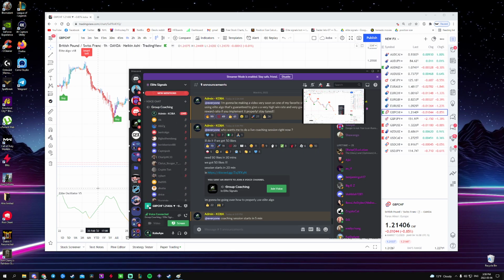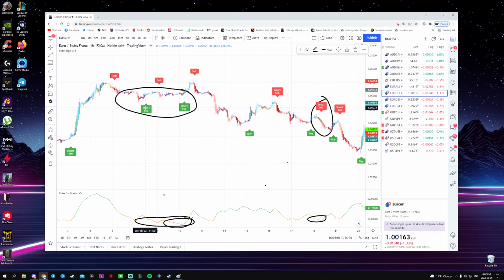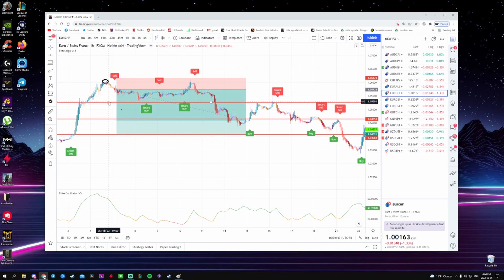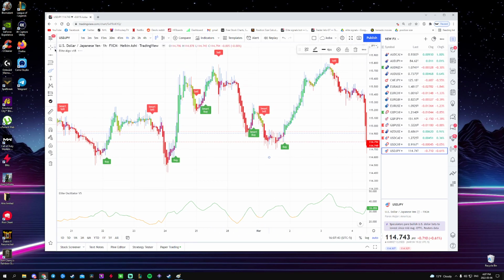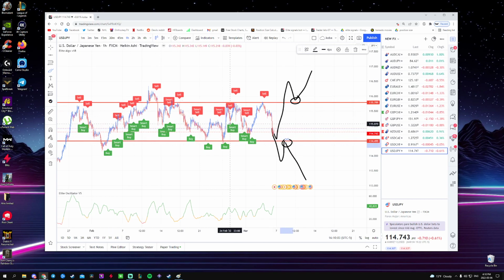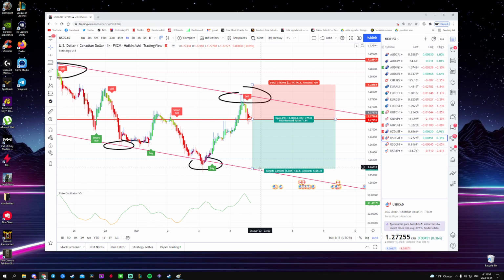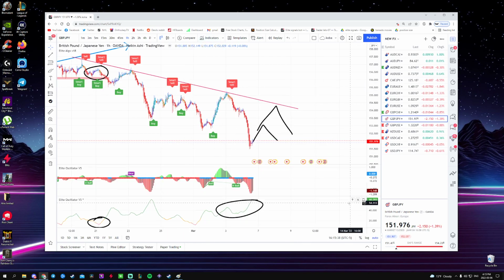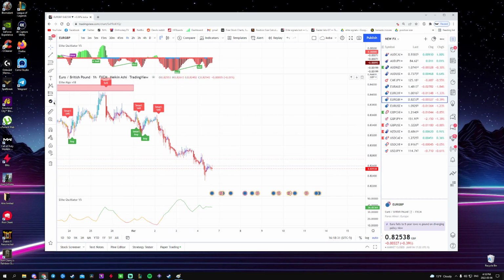raw unedited group coaching video how to trade with the trend using elite tvr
raw group coaching video how to trade with the trend using elite tvr